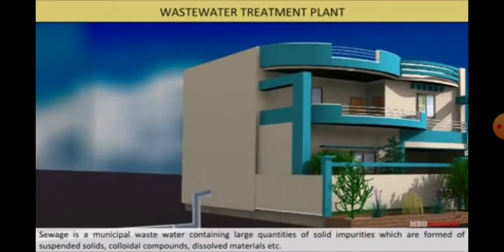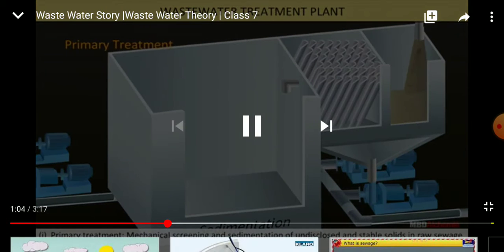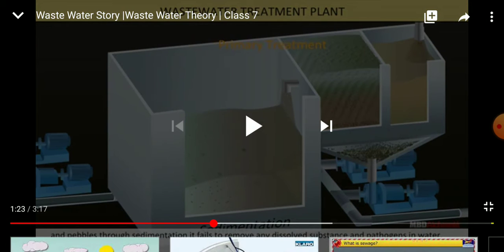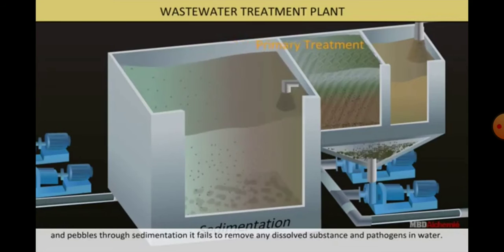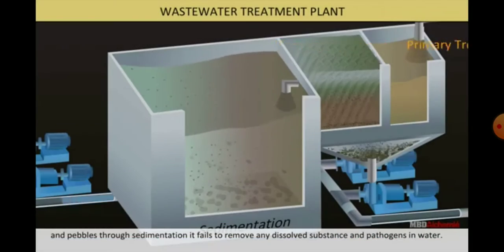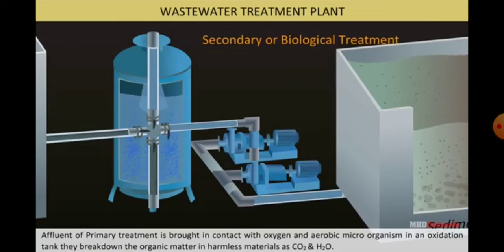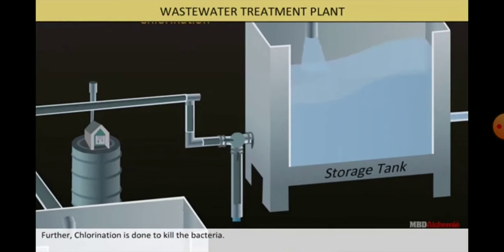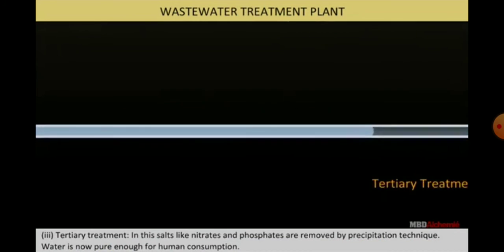Wastewater treatment plant